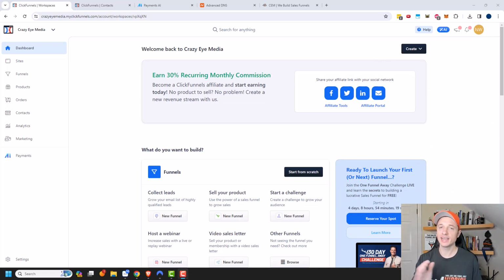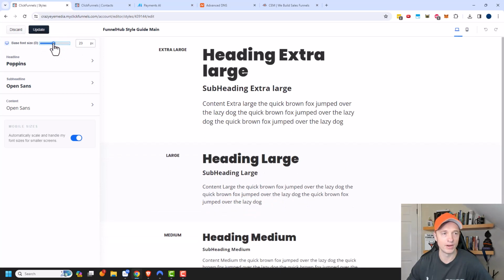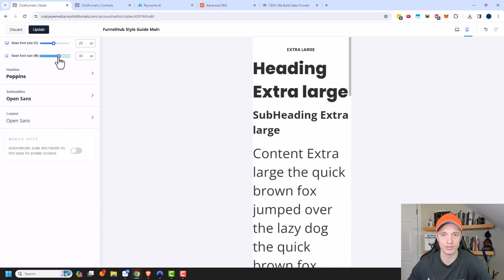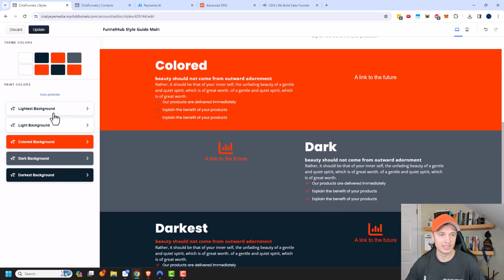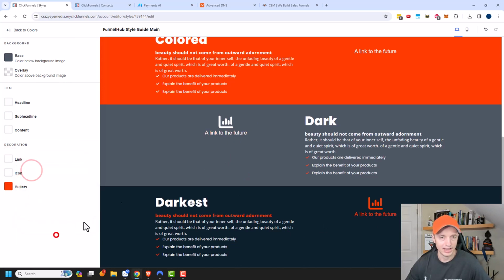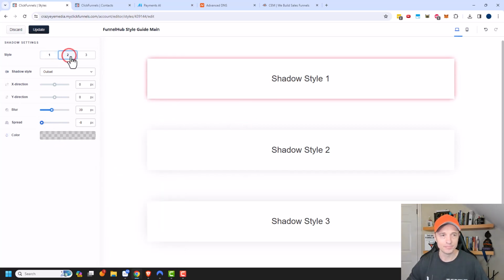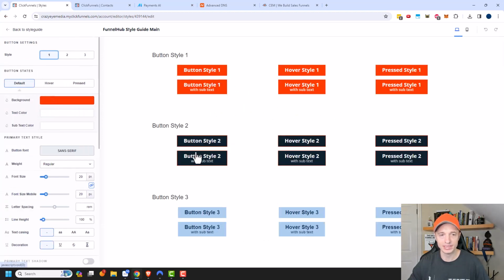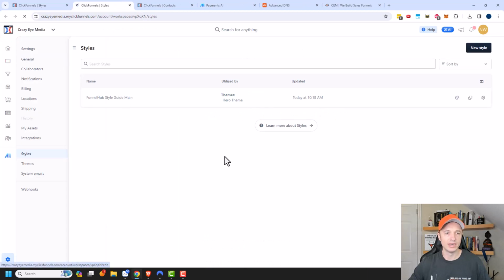ClickFunnels 2.0 - Style Guide - Set default fonts, colors, buttons, shadows and more!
ClickFunnels 2.0 lets you set default fonts, colors, buttons, shadows and more so that all your site and funnel pages have a similar look and feel! This makes creating new pages much easier because you don't have to change the fonts and colors every time!